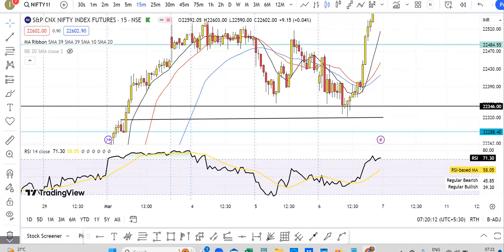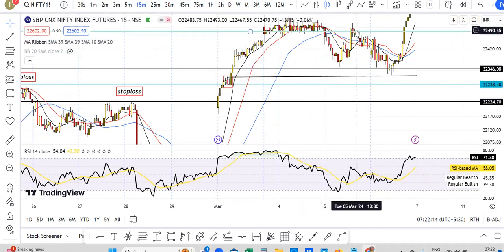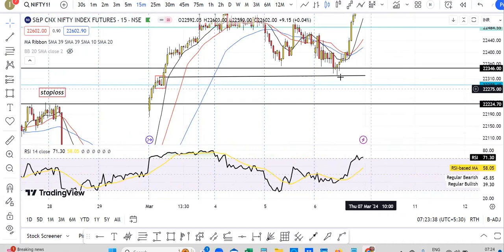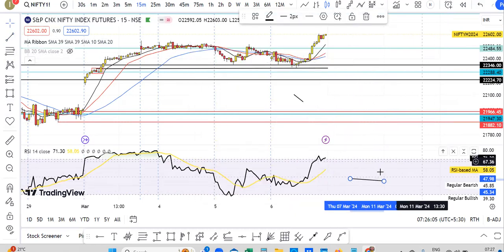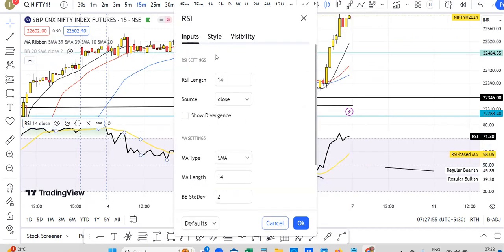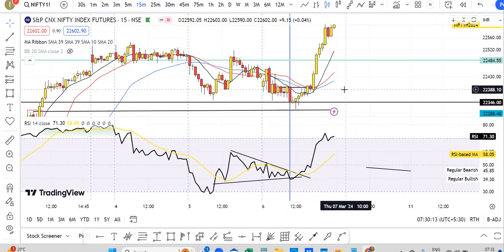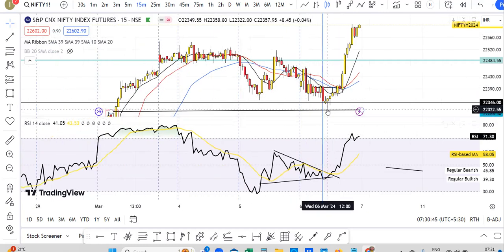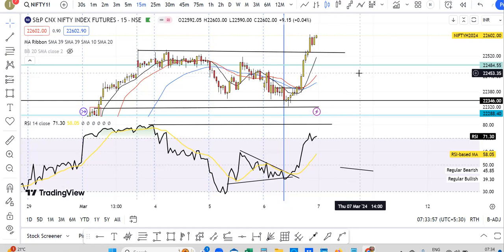HOW I IDENTIFIED REVERSAL IN THE MARKET WHICH GAVE HUGE PROFIT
In my analysis for identifying potential trend reversals, I rely on three key factors that provide me with a strategic edge. Firstly, I emphasize the significance of identifying order block levels prior to price reaching them. These levels often serve as critical zones where significant buying or selling pressure has occurred in the past, indicating potential reversal points.

Secondly, I closely monitor RSI (Relative Strength Index) divergence, which involves observing disparities between RSI movements and price behavior. Divergence can offer valuable insights into shifts in momentum, particularly when coupled with other technical indicators.

Lastly, I pay close attention to the behavior of price trends, focusing on the formation of higher highs and higher lows in candlestick patterns. This upward progression, along with the establishment of trendlines on the RSI chart, can provide confirmation of bullish momentum and potential trend continuation.

By integrating these three elements into my analysis, I aim to provide comprehensive insights into market dynamics and identify strategic entry and exit points for traders and investors alike. Through my YouTube videos, I seek to empower viewers with the knowledge and tools necessary to navigate the complexities of the financial markets confidently.